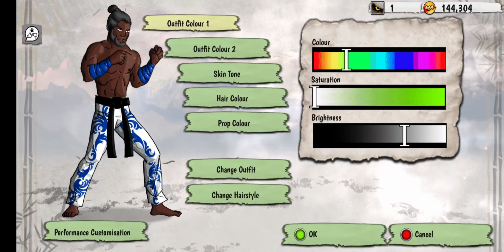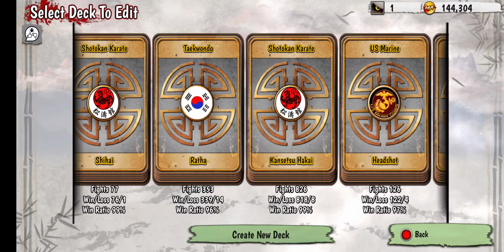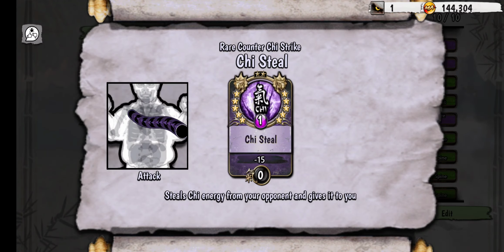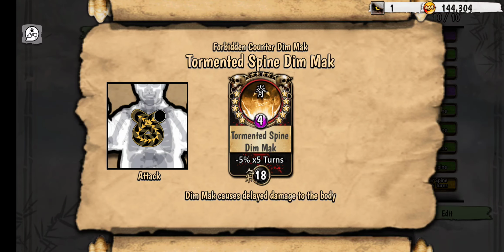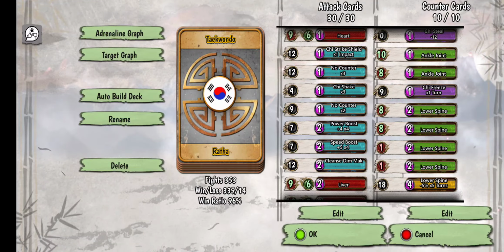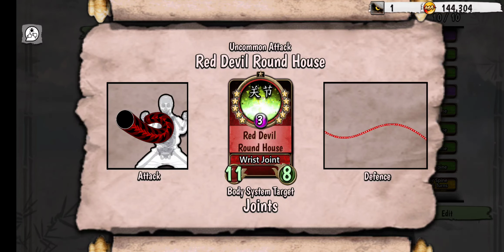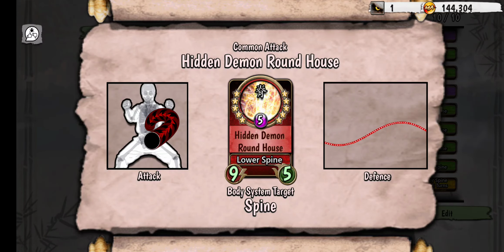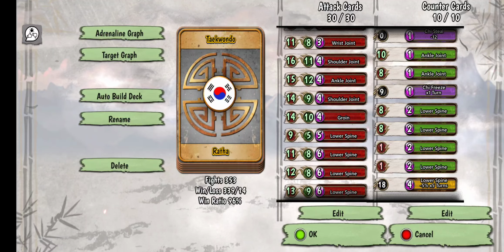Tae Kwon Do - Martial Arts Brutality! Tips and Insight (kayato05)